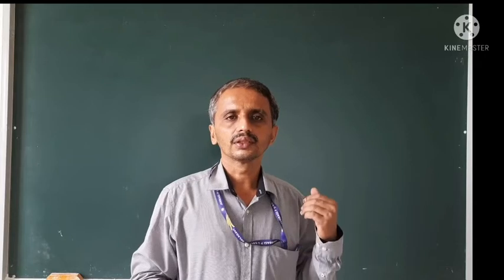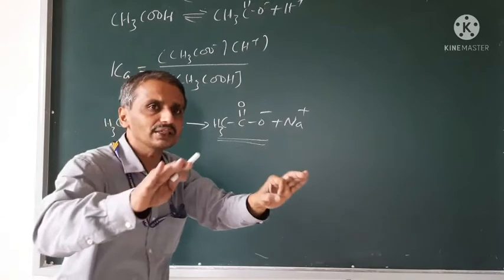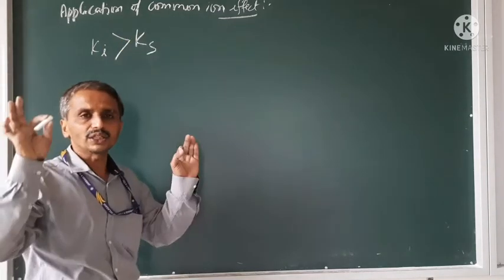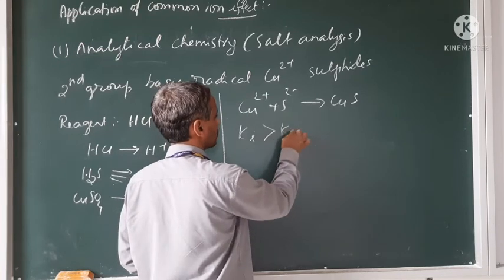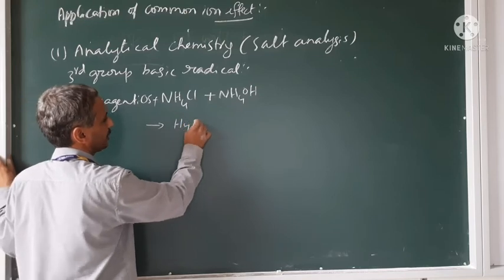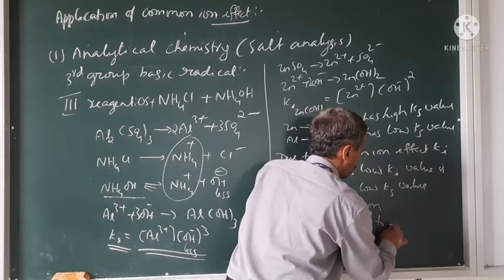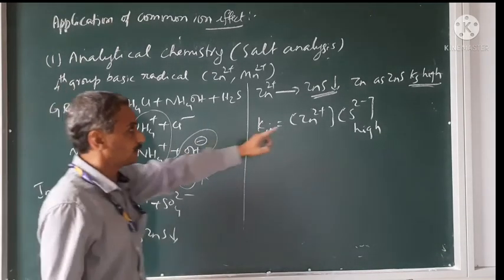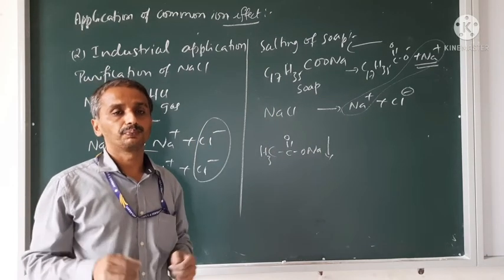Ionic equilibrium video 10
Common ion effect,definition  ,applications